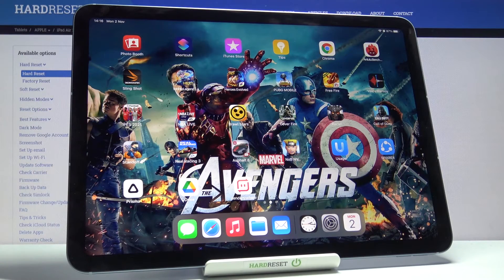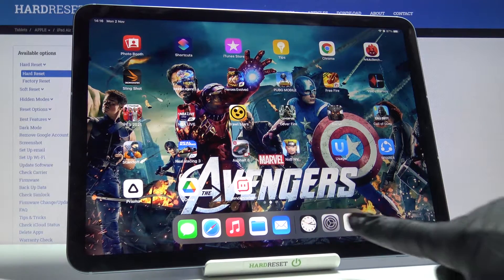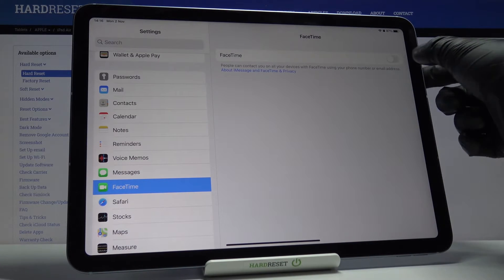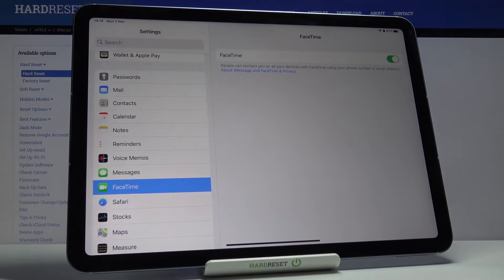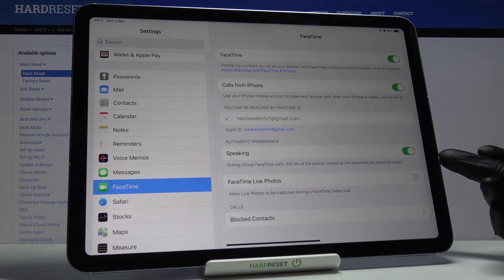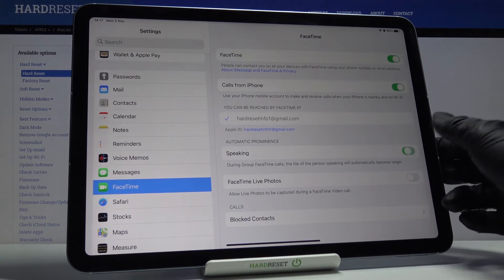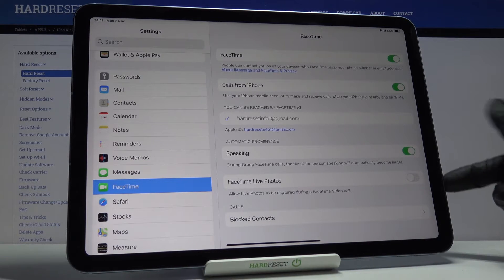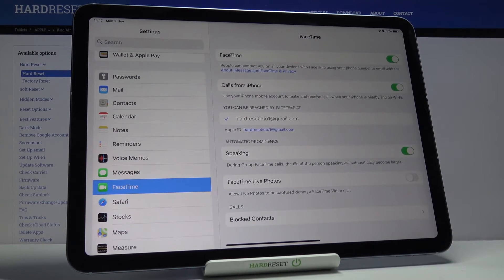How Activate FaceTime on iPad Air 2020 – FaceTime Settings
Read more info about iPad Air 2020:
We are coming to present the video guide, where we show you how to smoothly activate FaceTime on iPad Air 2020. If you are looking for a way to start using FaceTime on your iPad, check out the uploaded tutorial and personalize FaceTime profile successfully. Let’s use the above video instructions and activate FaceTime on iPad Air 2020 and communicate with your friends easily. Visit our HardReset.info YT channel and get many useful tutorials for iPad Air 2020.

How to activate FaceTime on iPad Air 2020? How to use FaceTime on iPad Air 2020? How to customize FaceTime settings on iPad Air 2020? How to turn on FaceTime on iPad Air 2020? How to personalize FaceTime profile on iPad Air 2020?